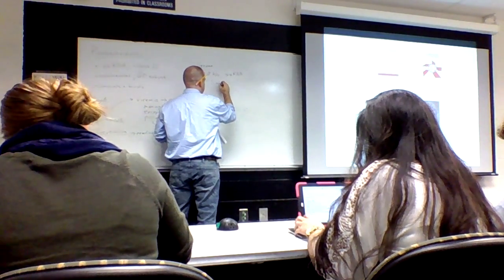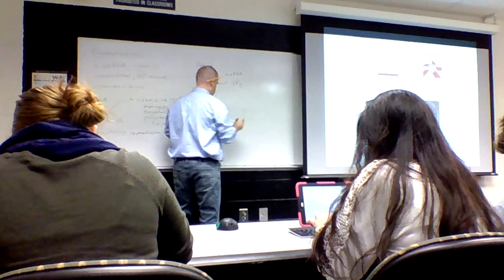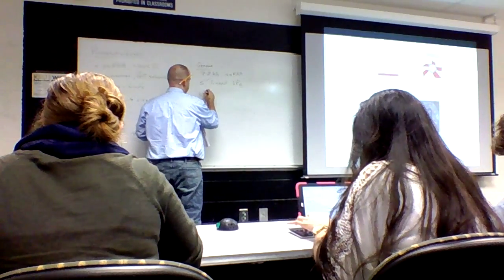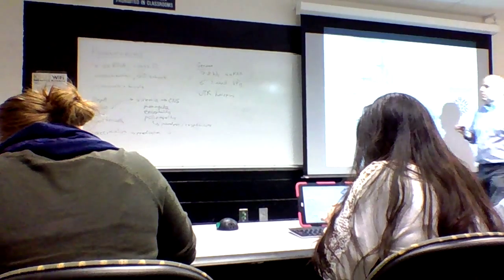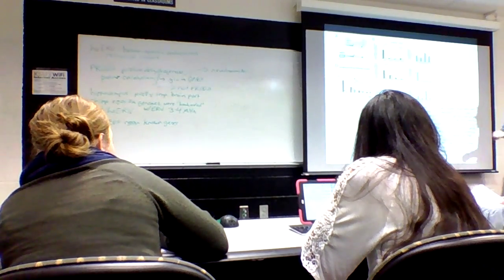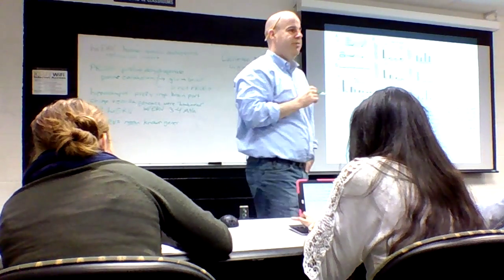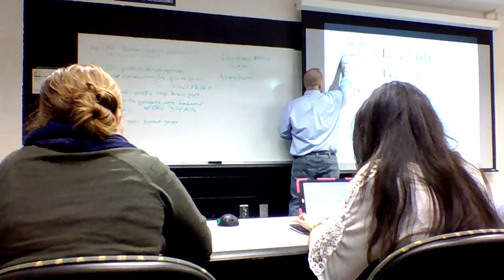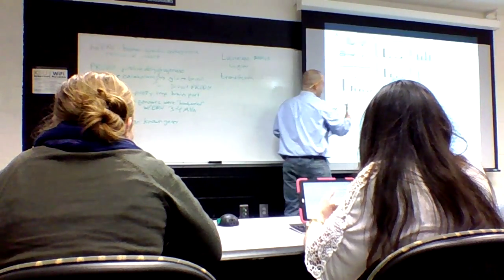2-26-14 ch. 13 and 14 plus hsERV paper